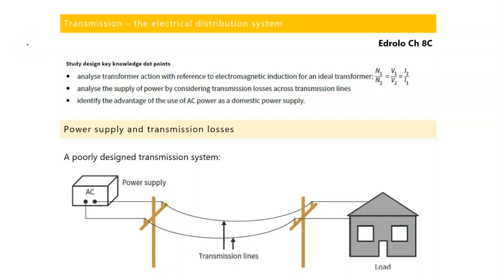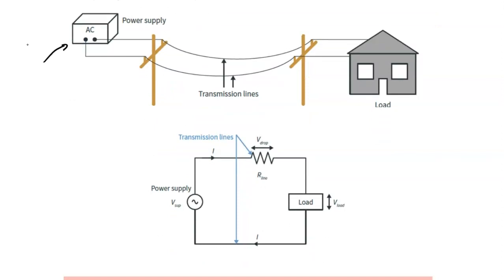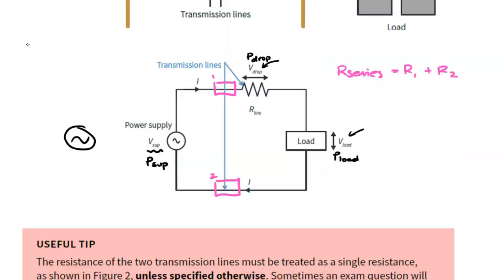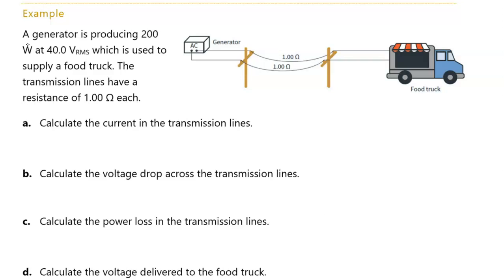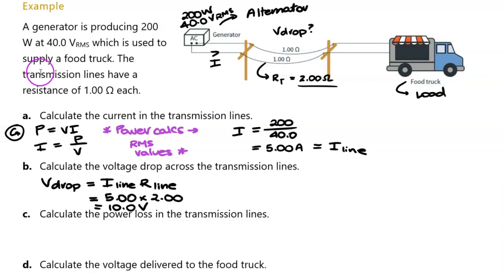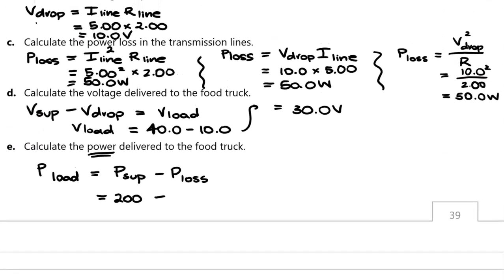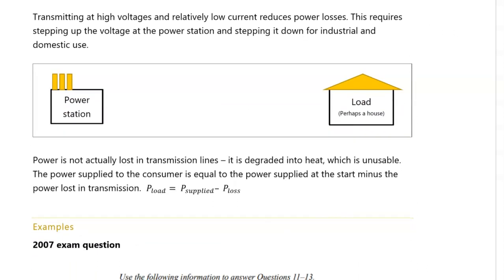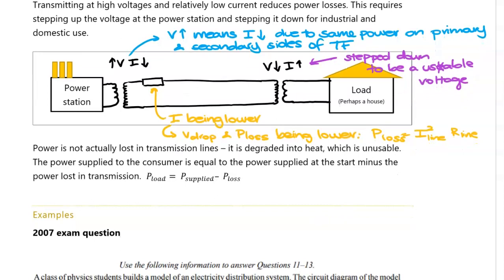VCE Physics | Transmission - Theory